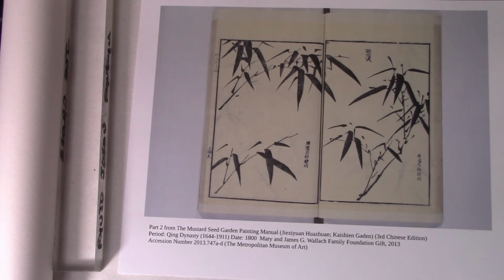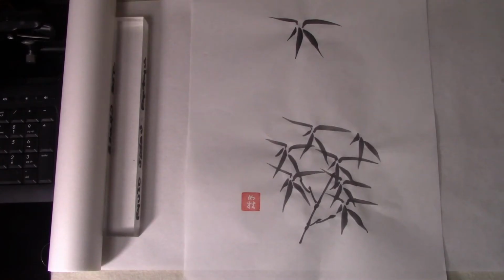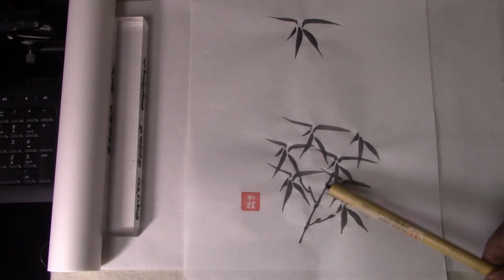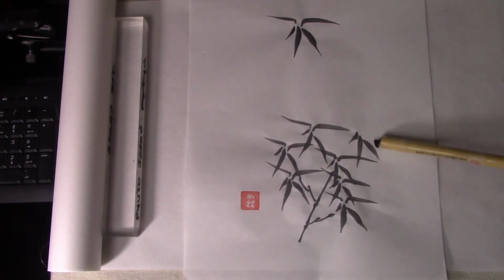Ryujo Shikunshi Ryu June 2021 Video Lesson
This is the June bamboo leaf painting workshop. We are continuing to overlap leaf formations.